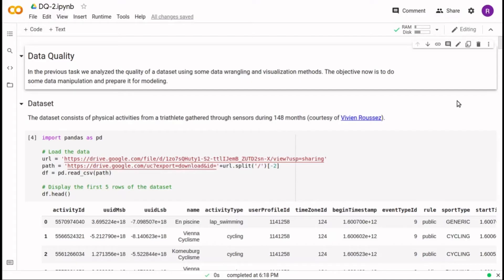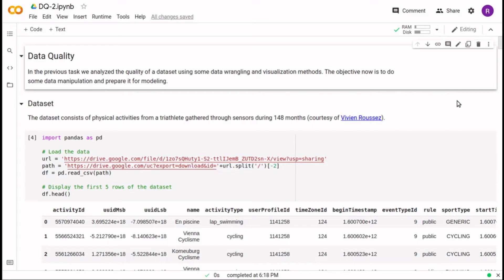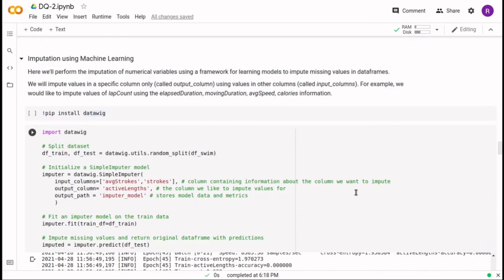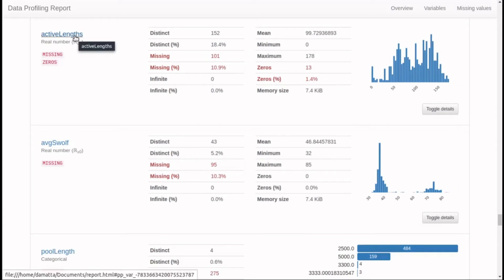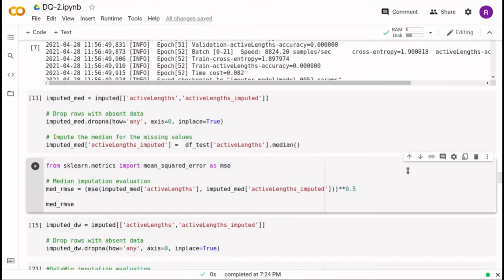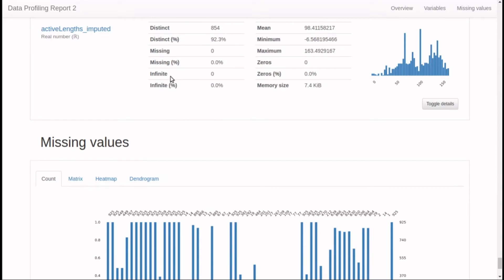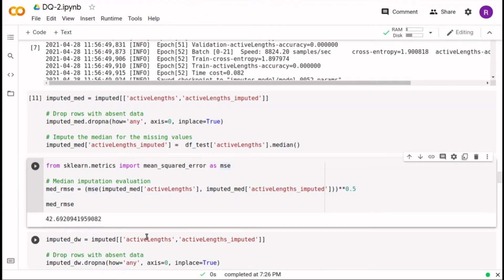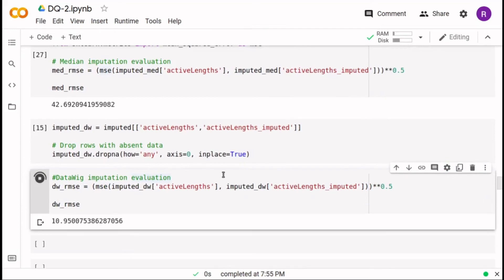How to remove missing values with Machine Learning (datawig package)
In this video our chief data scientist Rodrigo shows how to impute missing values by using Python package called datawig. This machine learning technique performed the best for this data set and you can see in the video the comparison to using median by comparing RMSE scores.